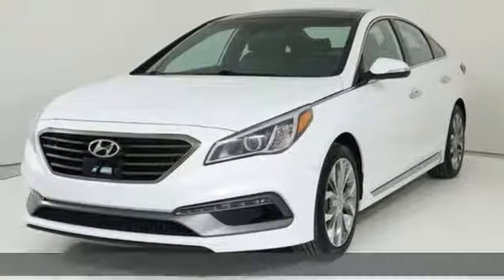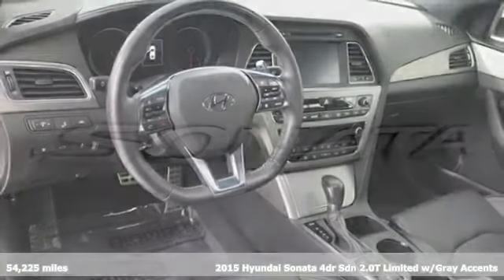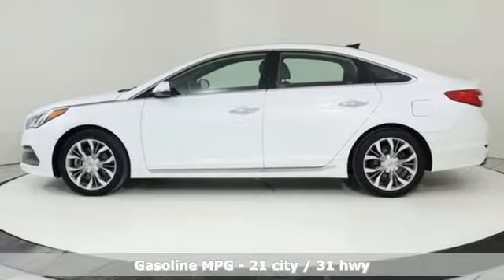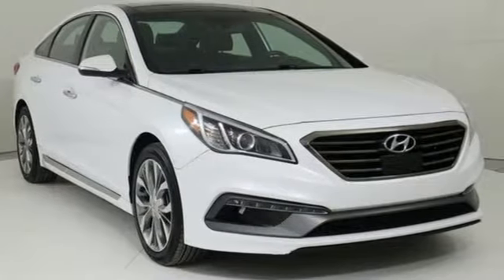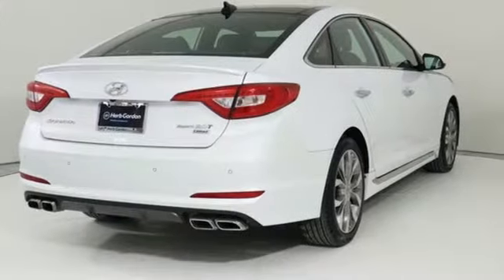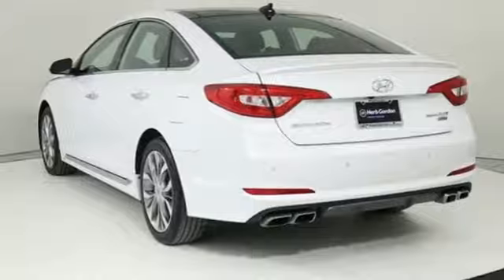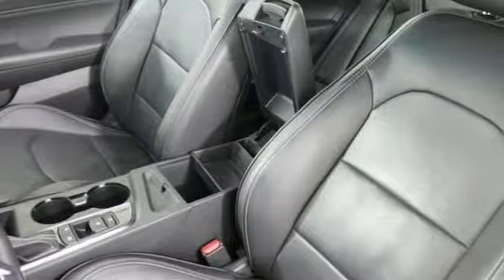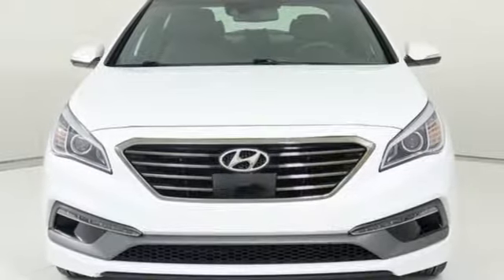Used 2015 Hyundai Sonata Silver Spring MD Washington DC, MD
Year: 2015
Make: Hyundai
Model: Sonata
Trim: Limited 2.0T
Engine: 2.0L 4-Cylinder DGI Turbocharged
Transmission: 6-Speed Automatic with Shiftronic
Color: Gray
Interior: Black
Mileage: 54225
Stock #: G90240A
VIN: 5NPE34AB9FH154612
JUST ARRIVED. PENDING INSPECTION. 2015 Hyundai Sonata White Pearl FWD Limited 2.0T 2.0L 4-Cylinder DGI Turbocharged CARFAX One-Owner. Certification Program Details: Mile One Certified, this vehicle comes with a 12 month or 12,000 mile powertrain warranty. Buy with Confidence.br21/31 City/Highway MPG Alloy Wheels, Bluetooth, Limited Package, Moonroof, Black w/Leather Seating Surfaces, Navigation System, Option Group 01. Recent Arrival!brAwards:br * 2015 KBB.com 15 Best Family Cars * 2015 KBB.com 10 Best Sedans Under $25,000 *Your additional costs are sales tax, tag and title fees for the state in which the vehicle will be registered, any dealer-installed options (if applicable) and a $299 dealer processing fee (not required by law). Prices are subject to change, and prior sales are excluded from these offers. While every reasonable effort is made to ensure the accuracy of this information, we are not responsible for any errors or omissions contained on these pages. Please verify any information in question with the dealer.

Address:
3121 Automobile Boulevard